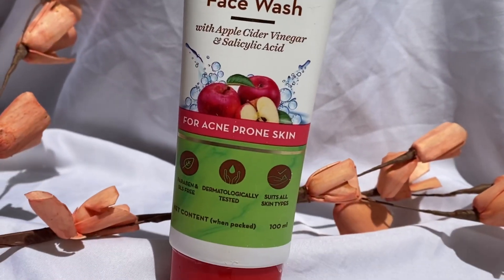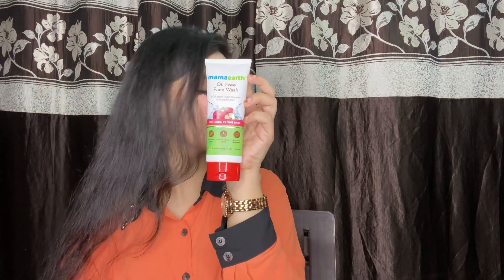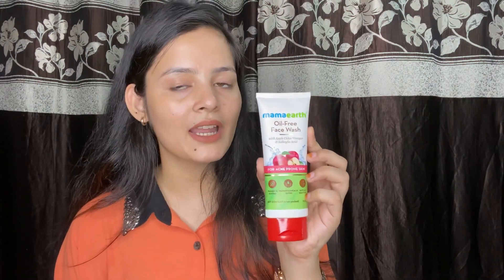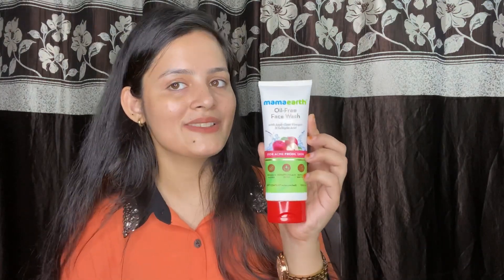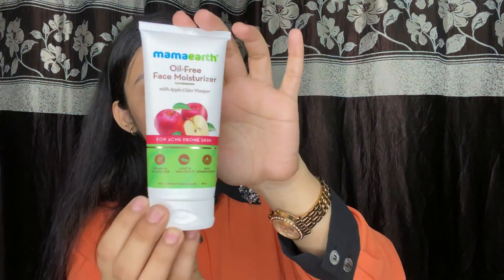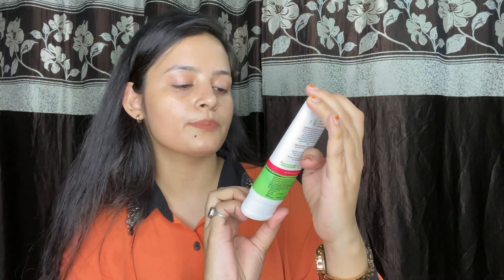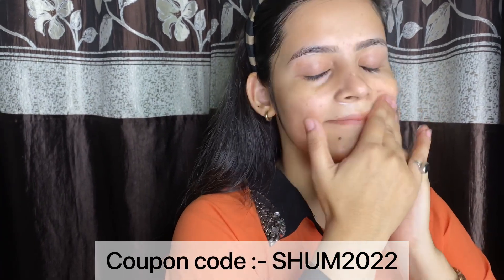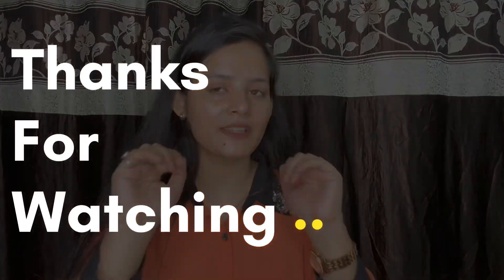Best Facewash & Moisturiser For Acne FreeSkin,Remove Excessive Oil,Get Pimple Free & Glowing Skin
APP AMAZON NYKAA PURPLLE